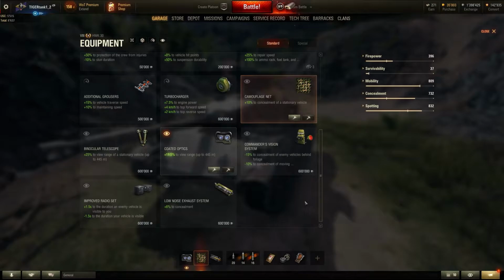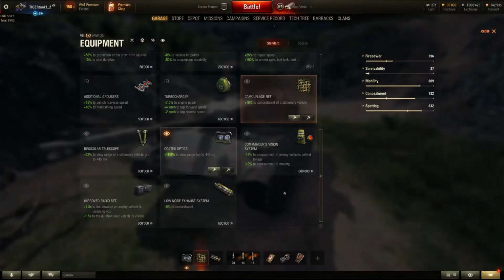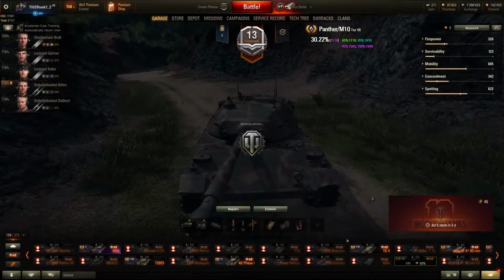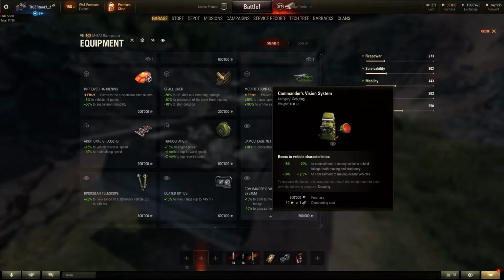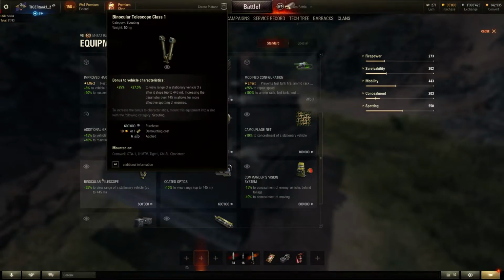Binoculars and Camo net cant be demounted for free anymore... | Wargaming do it again...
Come on Wargaming... WTF is this kind of anti player crap.